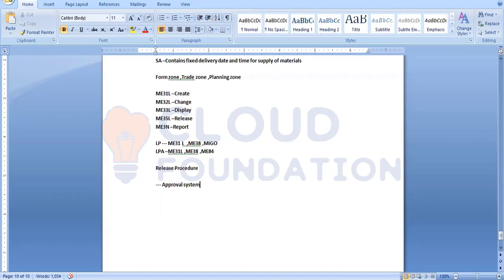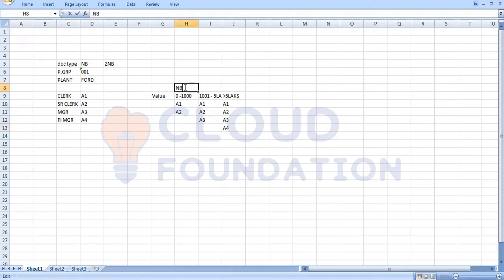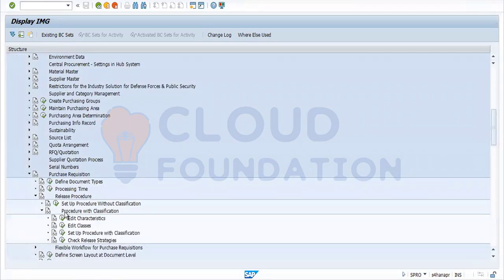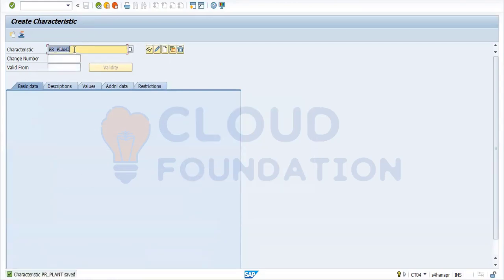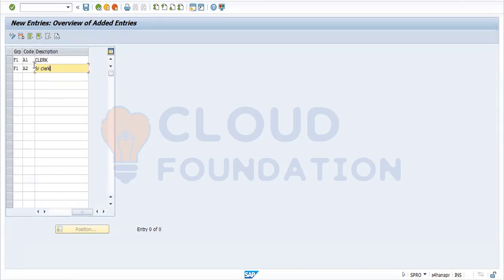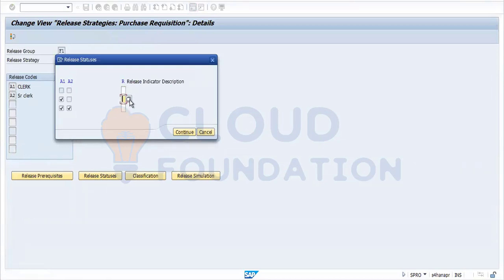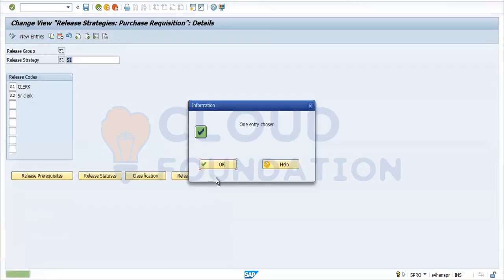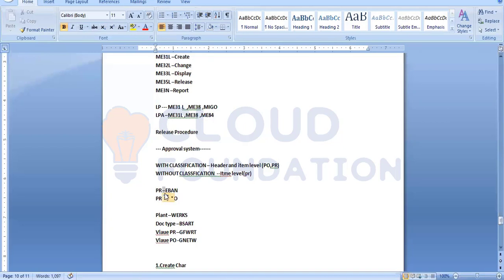Sap MM Tutorial | Sap MM Tutorial Youtube | Sap MM Tutorial for Beginners | Cloudfoundation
Topic Covered: -
This video has covered the topic of the release procedure in SAP MM.